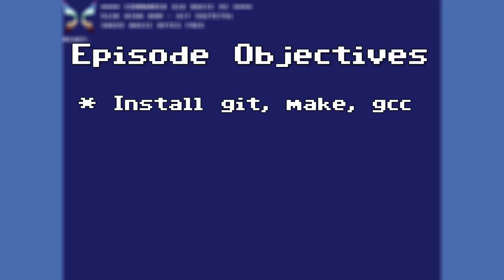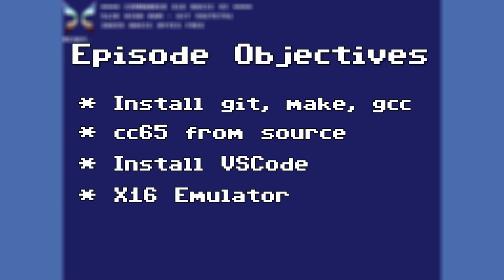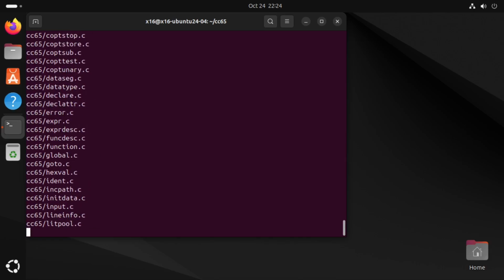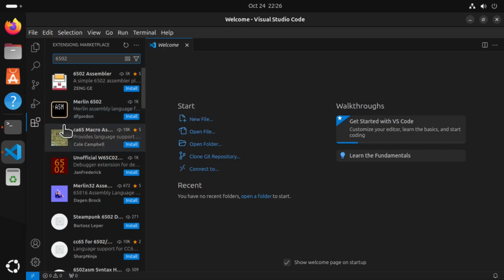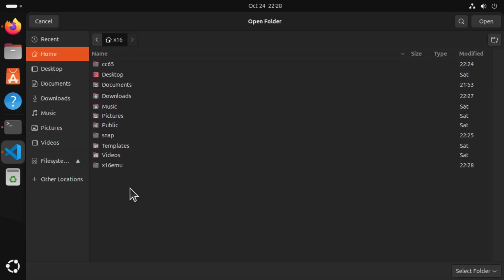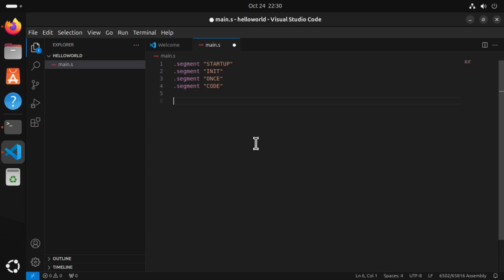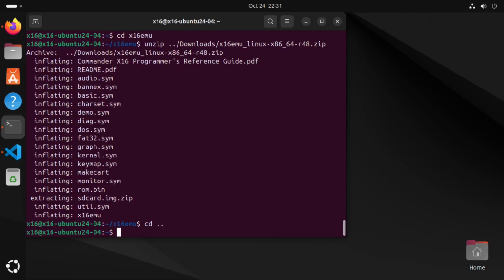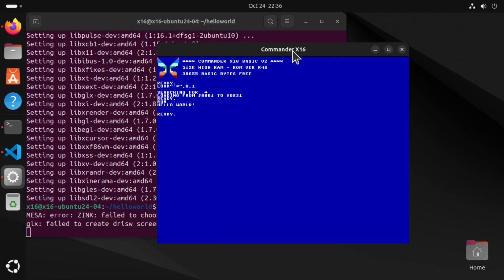Episode 0: Getting started (Linux) - Commander X16 Assembly Language Tutorial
This is the Linux version of the first episode in my Commander X16 assembly language series.  This episode will guide you in setting up a development environment to prepare you for future episodes.

Terminal commands used in this video, in order.  The zip filename may vary:
sudo apt install git make gcc
cd cc65
ls -l
time make -j 8 PREFIX=/usr/local
sudo make install PREFIX=/usr/local
sudo snap install --classic code
cd ..
mkdir x16emu
cd x16emu
unzip ../Downloads/x16emu_linux_x86-64-r48.zip
cd ..
ls -l
cd helloworld
ls -l
cl65 -t cx16 main.s -o helloworld.prg
../x16emu/x16emu -prg helloworld.prg -run
sudo apt install libsdl2-dev

Timeline:
00:00 - Introduction
02:02 - Installing cc65
03:17 - Installing VSCode
04:09 - Installing x16-emulator
04:55 - Hello World
08:45 - Conclusion